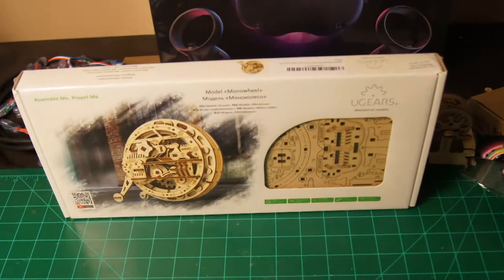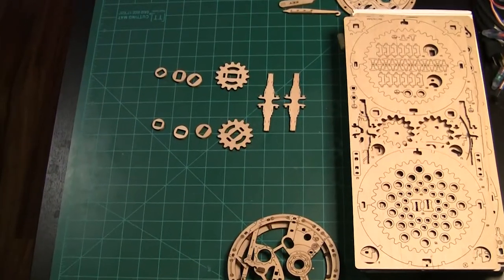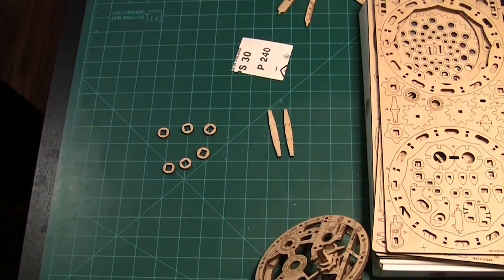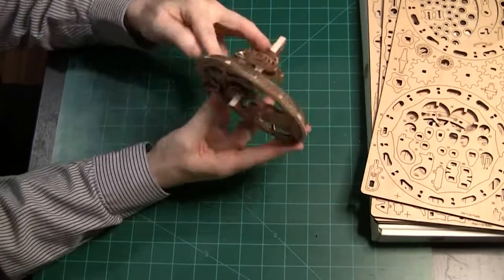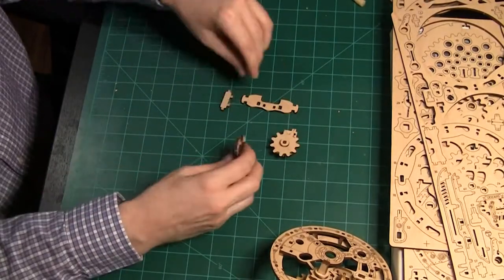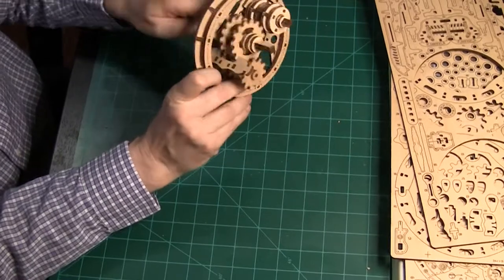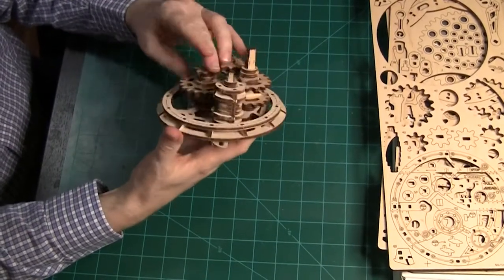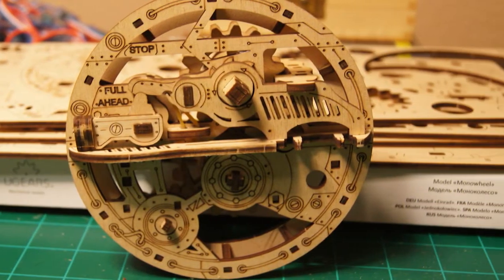Monowheel Gears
Start assembly of the UGears Monowheel.  Lots of gears.  Lakenaith stops by to visit.

1) Amigos by Hola Hola
2) Chascade by Neon Beach
3) Cherry Limeade by Fantoms